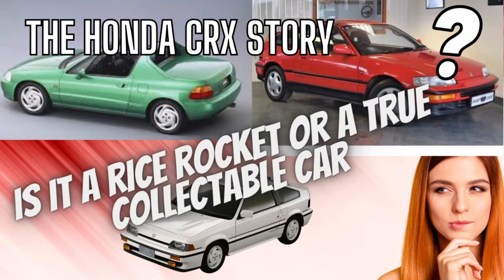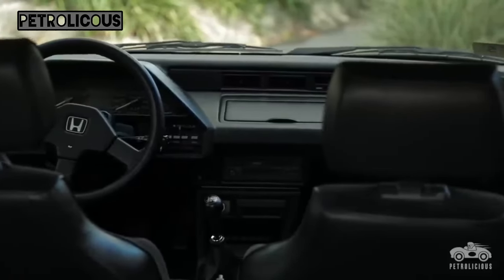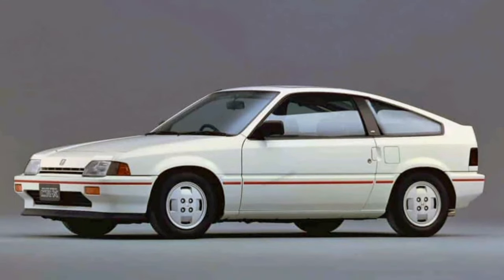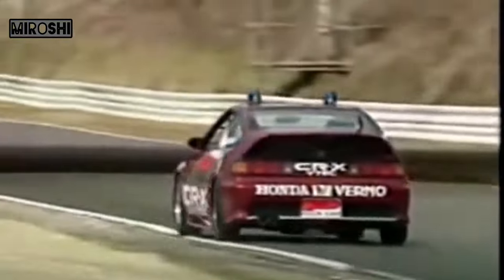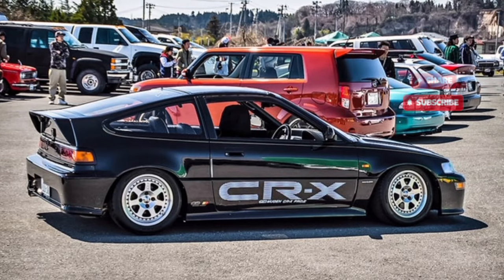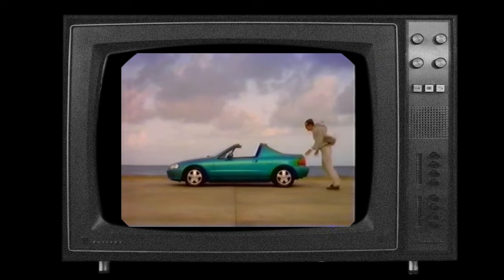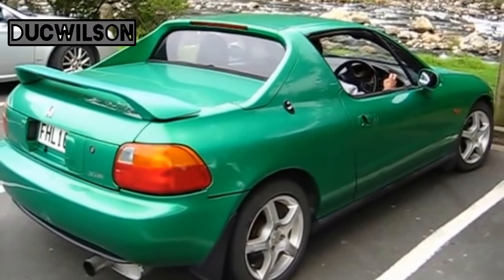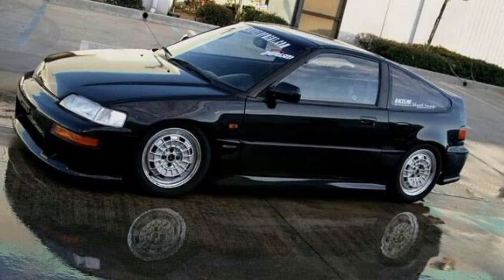Breaking Stereotypes: Is the Honda CRX a Forgotten JDM Gem?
The Honda CRX, a respected classic, or still a rice rocket?

I let you decide.

This is kind of a new idea for my channel.
A while ago is asked my subscribers if i should do more real car content.
And the answer was yes, so here you are.
My first car video from a car really close to my heart.

And offcourse my own knowledge.

All credits for the videos and pictures i used in this video are going to the original makers or creators.

Soundtracks in this video is used:

Song 1:
Intro

Song 2:
Yugen

Song 4:
Miami
Artist: Deleted Account

Song 5:
Trip to the East
Artist: Alexei De Bronhe

Song 6:
Kumasi

Song 7:
Golden